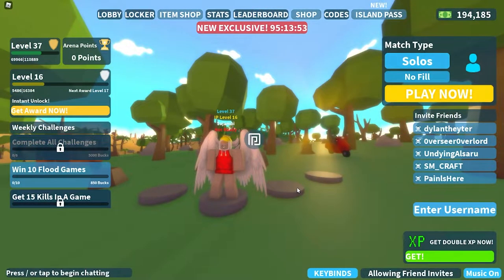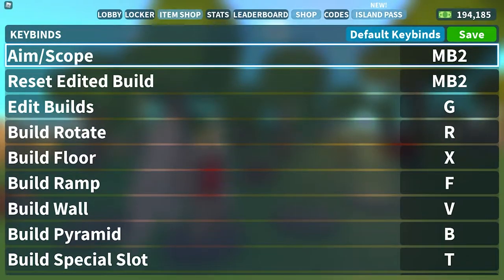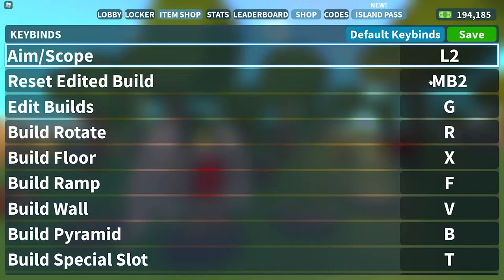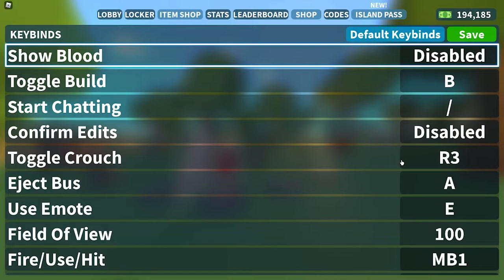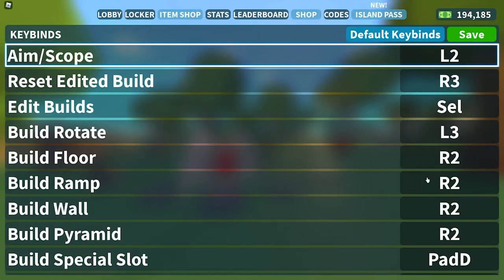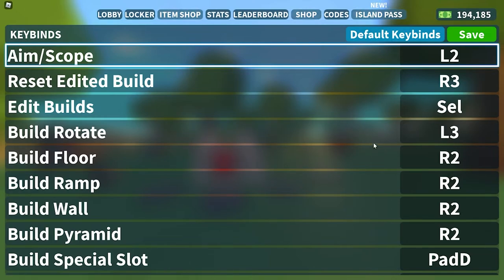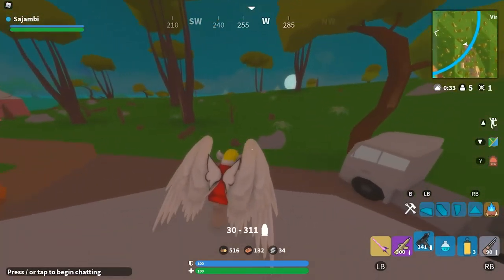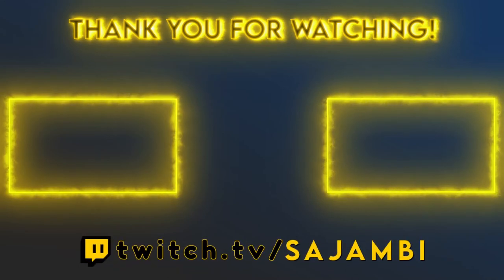How To Set PC Controller Binds In Island Royale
Recently, I have had a lot of people DM'ing me about setting binds on Controller. So I thought I would give you this tutorial on how to set controller binds on PC.